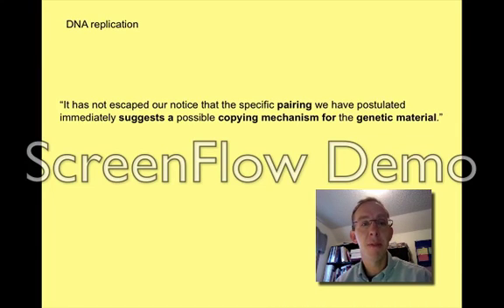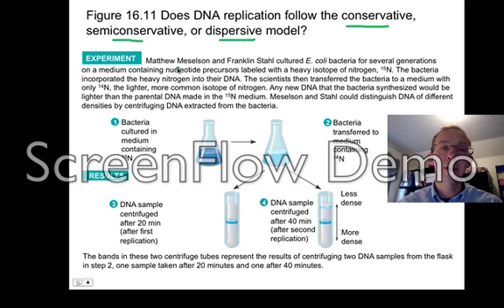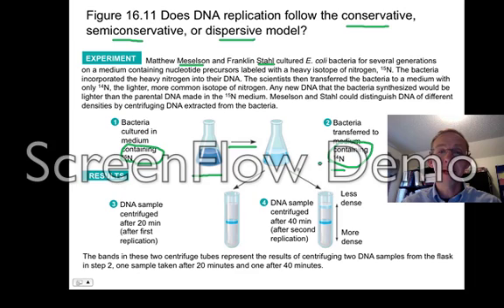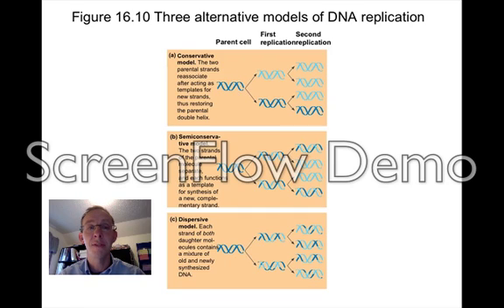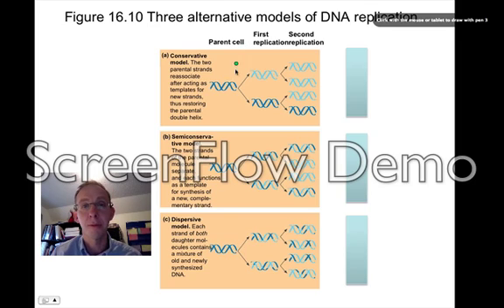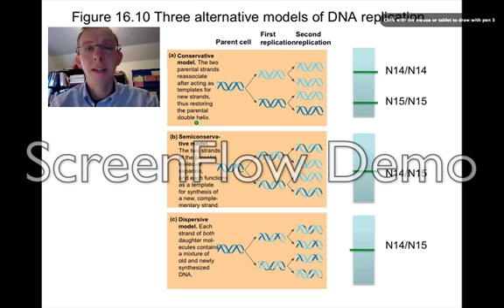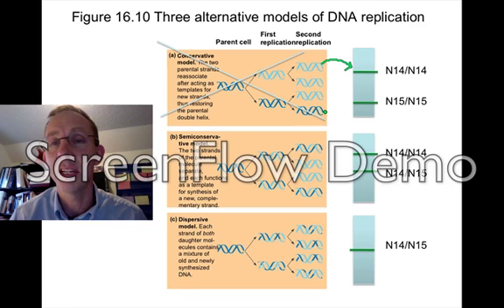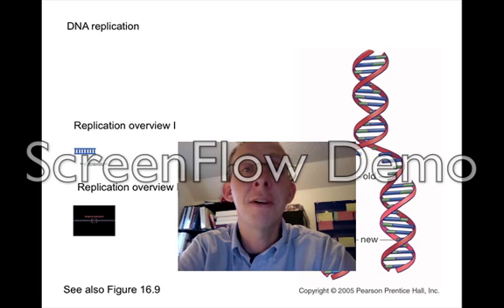Chapter 16 DNA replication models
This video is for Biol 1001 and describes the Meselson and Stahl experiment to demonstrate that the semiconservative model is the model in which our understanding of DNA replication should be built